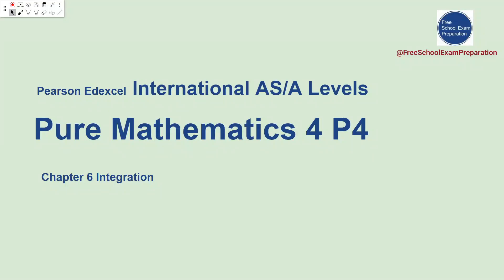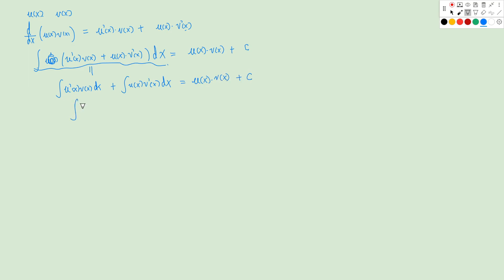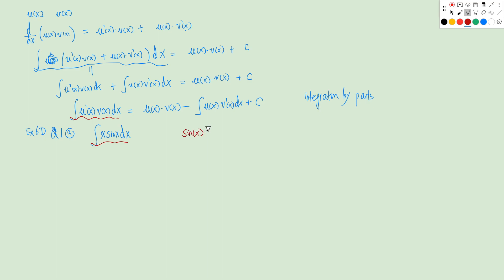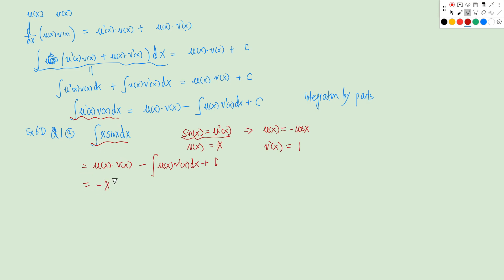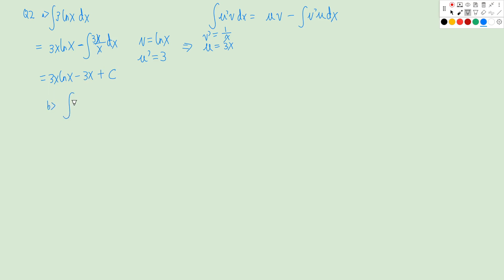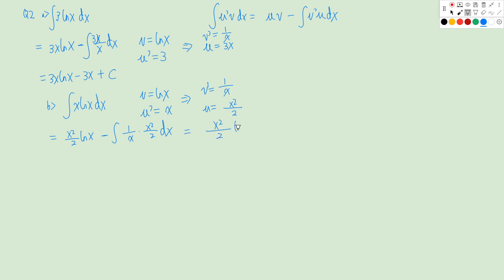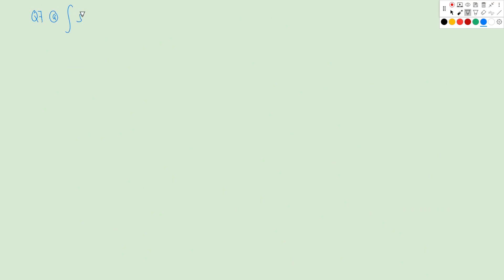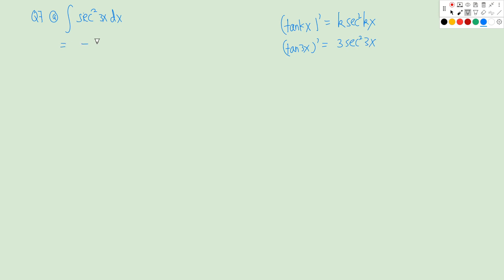Edexcel IAL AS / A Level Pure Maths 4 Chapter 6 Integration - 4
Edexcel International AS / A Levels Pure Maths 4 (P4) Chapter 6 Part 4. We discuss integration by parts and some questions in Exercise 6D.